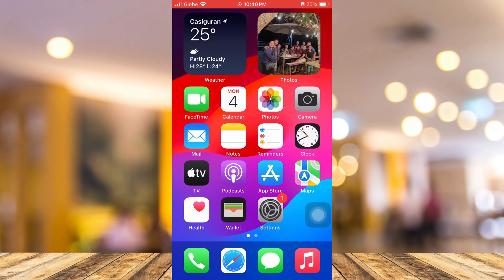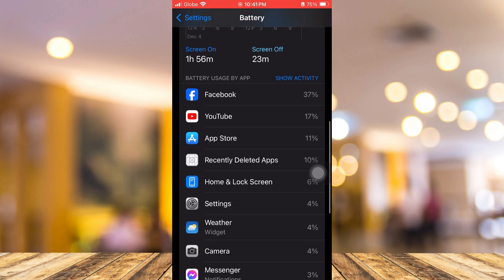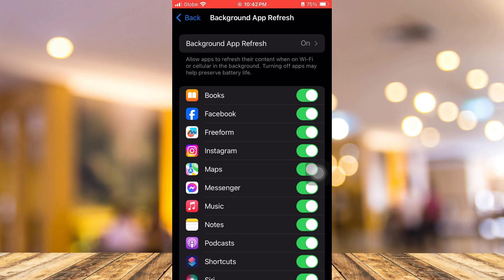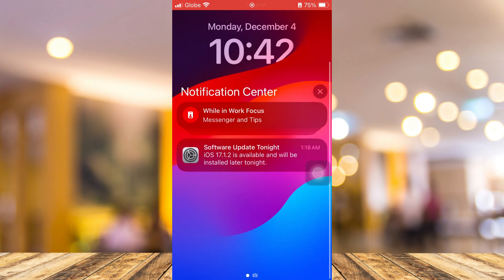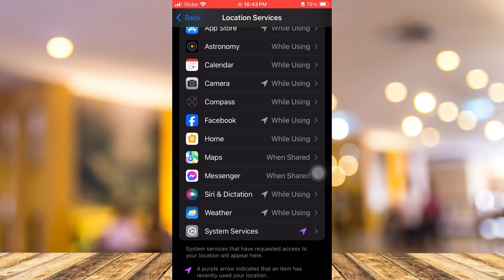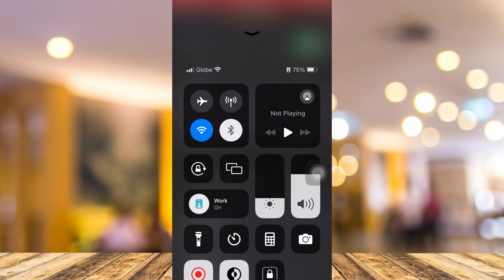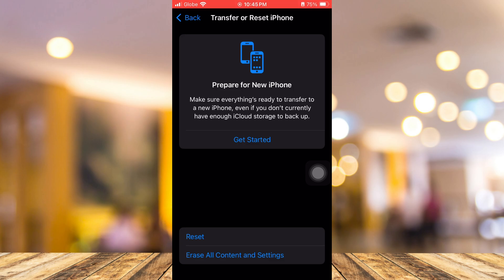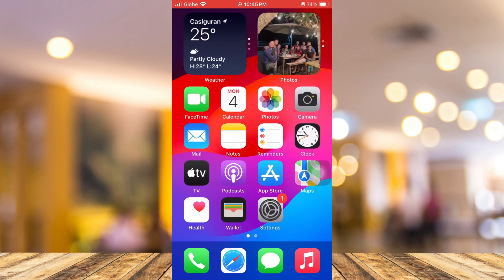How To Fix iOS 17 Battery Draining Fast | Fix iPhone Battery Drain Issue After iOS 17 Update Iphone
How To Fix iOS 17 Battery Draining Fast | Fix iPhone Battery Drain Issue After iOS 17 Update. In this video I'll show you how to fix ios 17 battery draining issue. The method is very simple and clearly described in the video. Follow all of the steps & you will know Ios 17 battery draining fast fix.